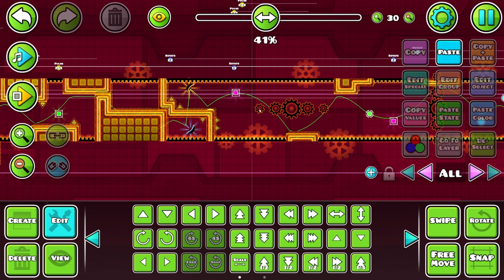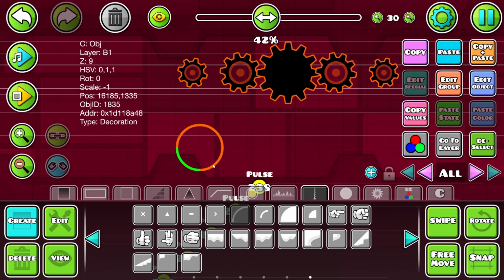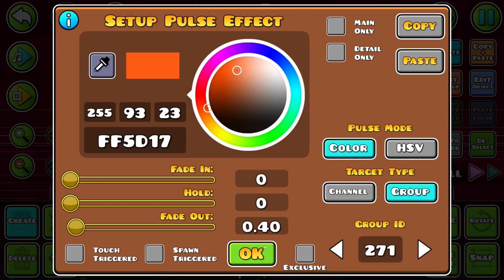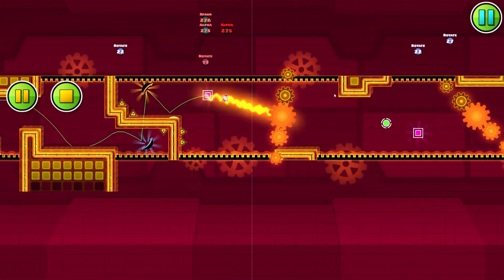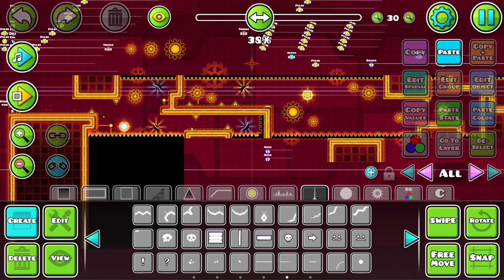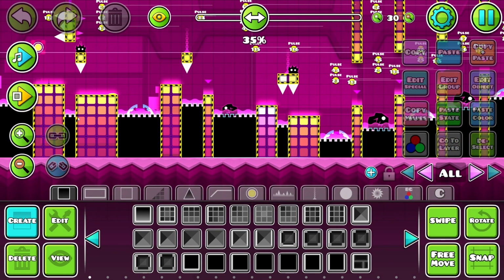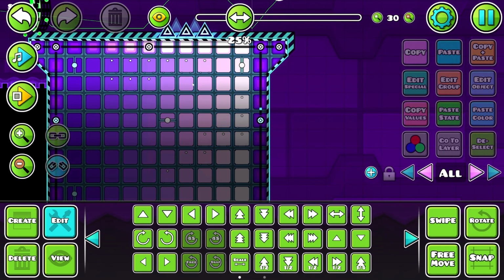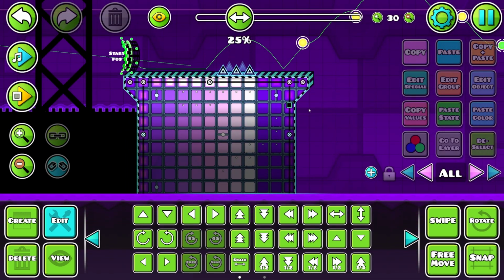I'm Feeling Creative In Geometry Dash Today...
Welcome back everyone to GEOMETRY TO THE DIZZLE DASH! Today we are building further into the Airborne Robots level.

It has now occurred to me while typing this description that I am almost half way done with the level...How?

YES I AM PLAYING EMERALD REALM WHEN IT DROPS, I HAVE SEEN ONLY CULUC'S PART AND I AM EXCITED.